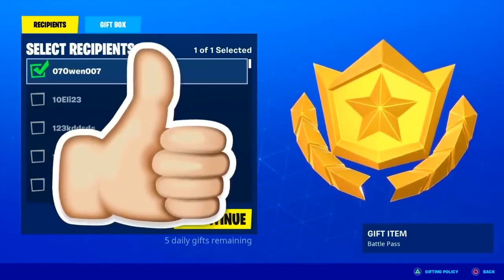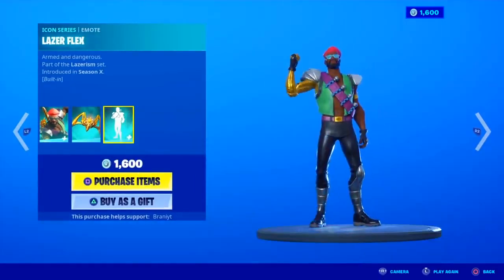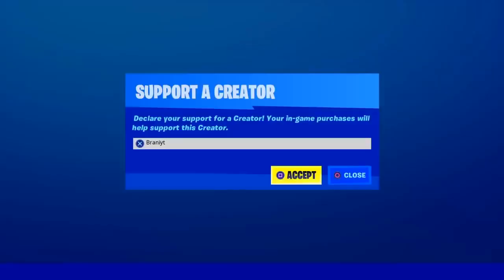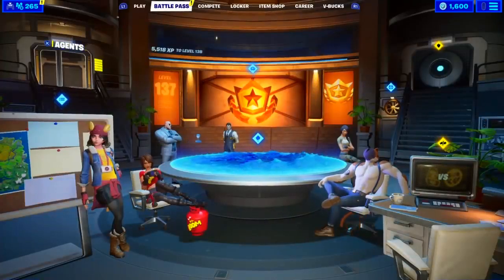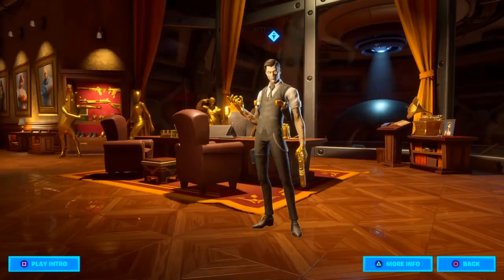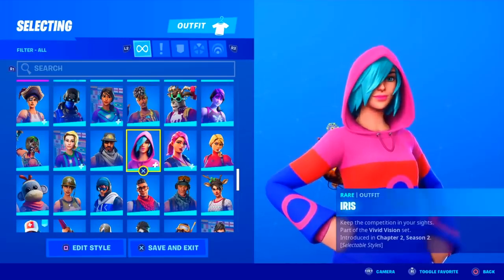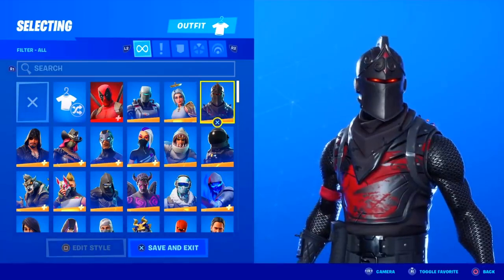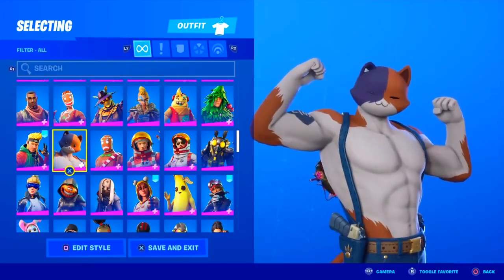FORTNITE CHAPTER 2 SEASON 3 BATTLE PASS! (CHAPTER 2 SEASON 3 BATTLE PASS!)